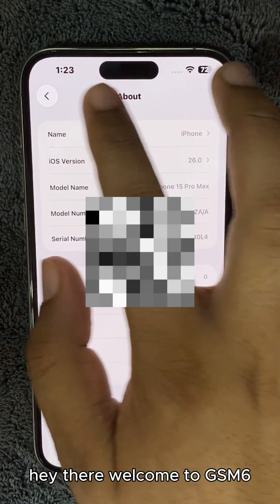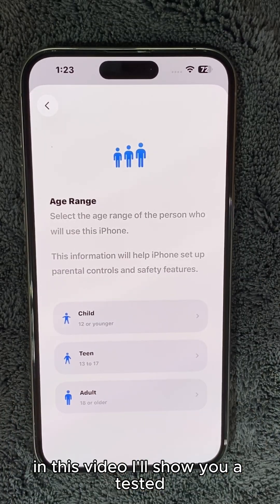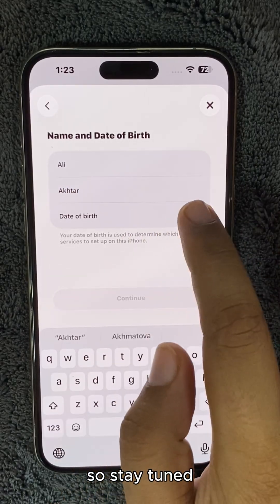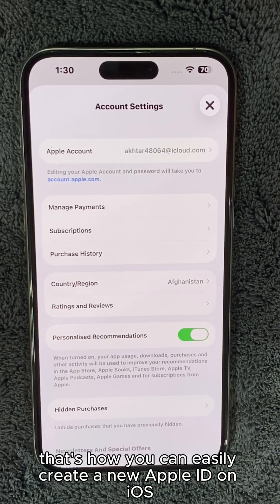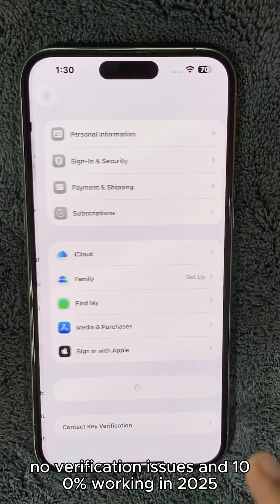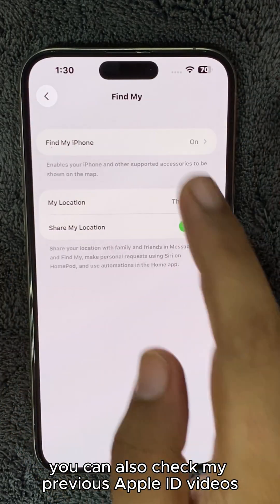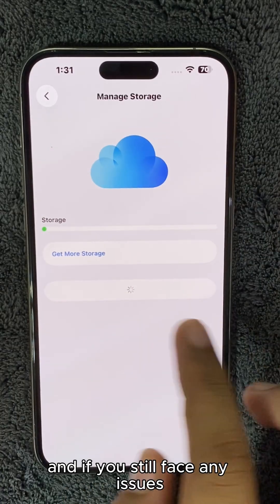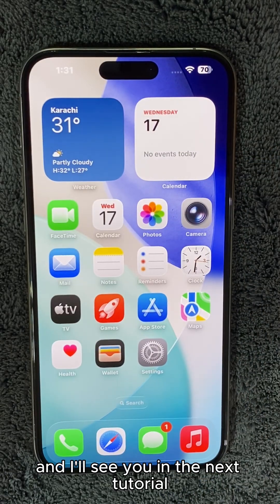How to Create Apple ID on iOS 26 WITHOUT OTP (Fix Code Not Sending / Verification Errors) – 2025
Learn how to create a new Apple ID on iOS 26 in 2025 **without receiving any OTP** or facing annoying verification errors. This step-by-step guide solves **Apple ID creation issues** when your number isn’t receiving the code or you're stuck with "Verification Failed / Cannot Create Account" errors.

In this video, I show you an **updated working trick** — using a random US/Canada number, tapping “Verify Later”, and then adding your real number later. This method has been tested on the latest iOS 26 devices and still 100% works. 🚀

Available USA / CANADA numbers to use for this method.

⭐ **Why this method is important:**
- Works even if you don’t receive OTP
- Bypasses random Apple ID errors
- Tested on the newest iOS 26 version
- Compatible with iPhone 14, iPhone 15, iPhone 16, iPhone 17 and newer models

⏱ **Timestamps:**
0:00 • Introduction
0:50 • Test: Creating Apple ID on iOS 26
2:30 • Verify Later Trick Explained
4:00 • Adding Original Number Safely
5:30 • Troubleshooting Common Errors
7:00 • Final Tips & Bonus

💡 **Pro Tips:**
- Always start with a WiFi network (not cellular)
- Don’t close the verification window until complete
- worked for thousands of users worldwide 🌍

❓ FAQ – Apple ID Creation on iOS 26 (2025 Updated Method)

Q1. How to create Apple ID new update (iOS 26)?
➡️ In iOS 26, go to Settings → Apple ID → Create New Apple ID. Use a random US or Canada number when asked for verification, then tap “Verify Later”. After your account is created, add your real number in Settings. This updated 2025 method fixes OTP and verification issues.

Q2. How to create Apple ID phone number issue fix?
➡️ If your iPhone shows “Cannot Create Apple ID” or you’re not receiving the OTP code, it’s usually a temporary number validation error. Use the Verify Later trick shown in this video, and after setup, change to your real number. This solves the Apple ID phone number issue on all iOS 26+ devices.

Q3. Why am I not getting Apple ID verification code (OTP)?
➡️ It often happens when Apple servers block your number temporarily or due to country restrictions. Using a different region (like US/Canada) and selecting “Verify Later” bypasses this until your ID is active.

Q4. Does this method work on older iPhones?
➡️ Yes ✅ It works on iPhone 8, X, 11, 12, 13, 14, 15, and even iPads running iOS 26. The process is identical across models.

Q5. Is this safe and permanent?
➡️ 100%. After creating the Apple ID, you can safely replace the temporary number with your real one — Apple will sync it normally once verified.